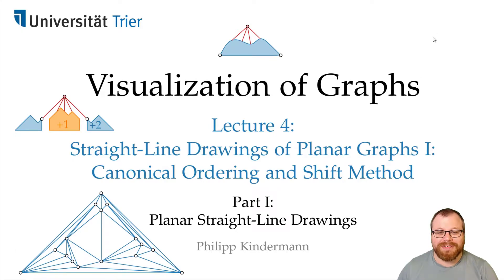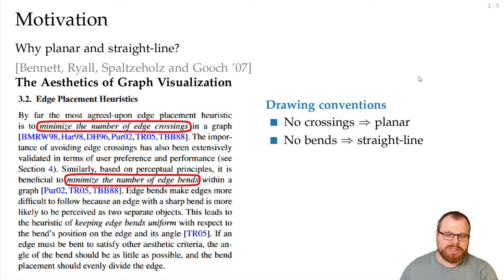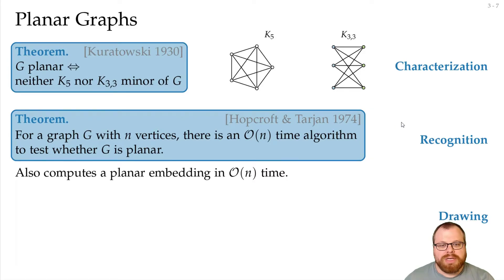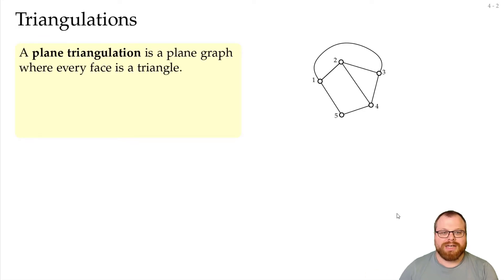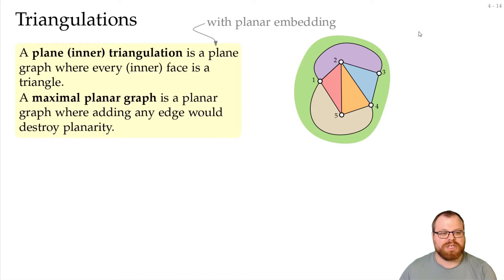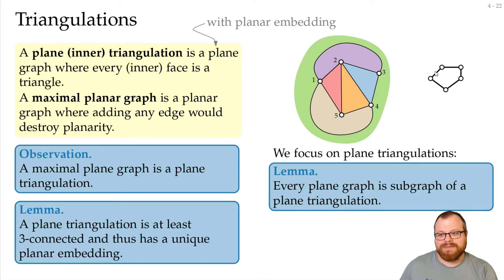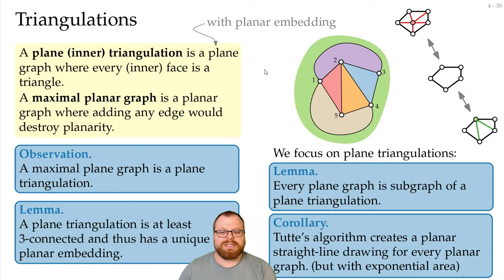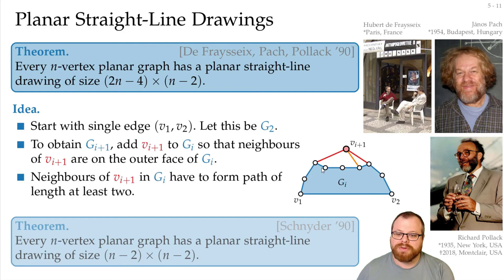Canonical Order & Shift Method (1/5): Planar Drawings | Visualization of Graphs - Lecture 4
Lecture 4: Straight-Line Drawings of Planar Graphs I: Canonical Ordering and Shift Method
Part I: Planar Straight-Line Drawings
Philipp Kindermann